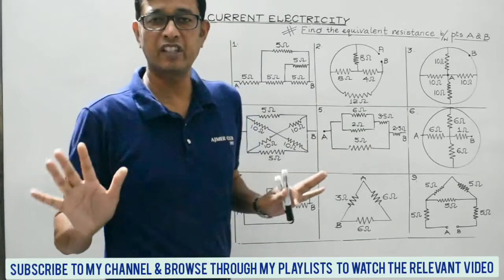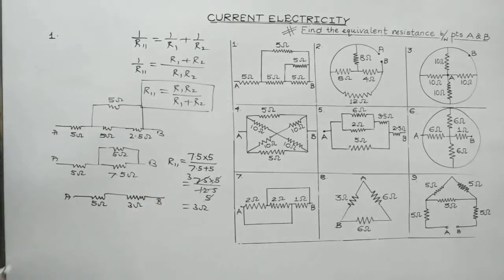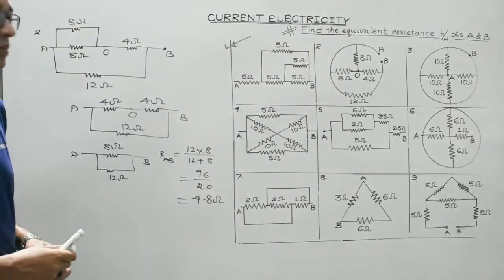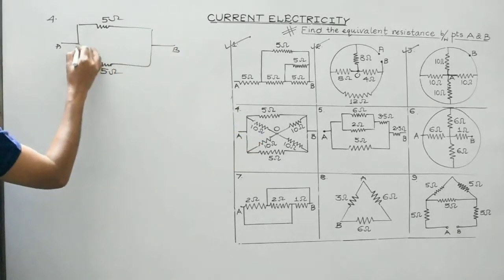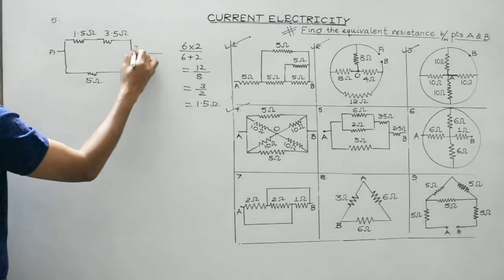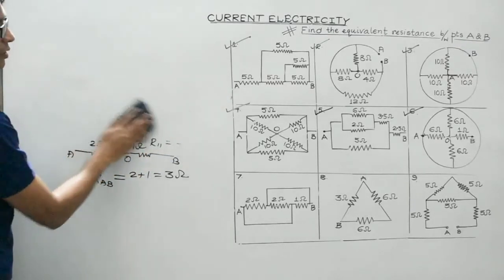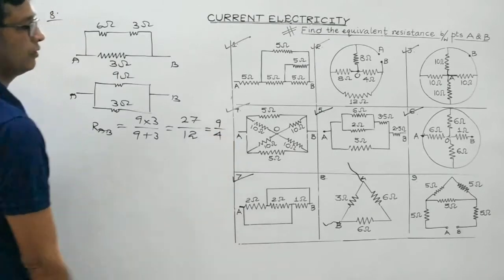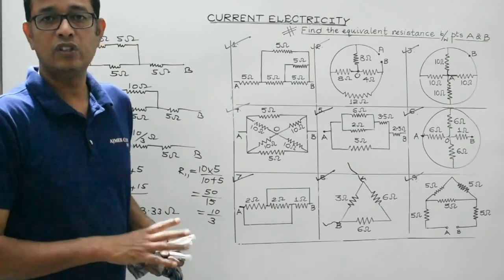Physicsforclass10 ( Electricity E5) -Numericals based on combination of resistances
Numericals based on finding equivalent resistances of series, parallel and mixed grouping of resistances